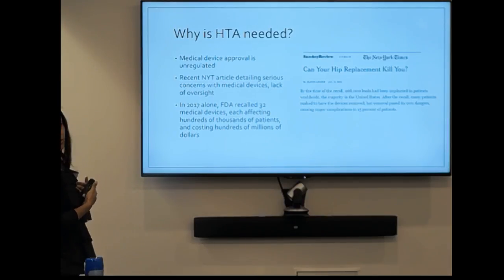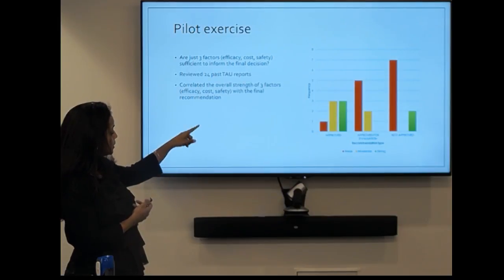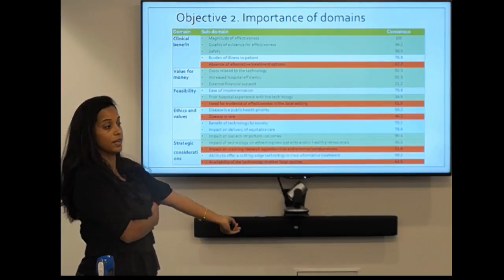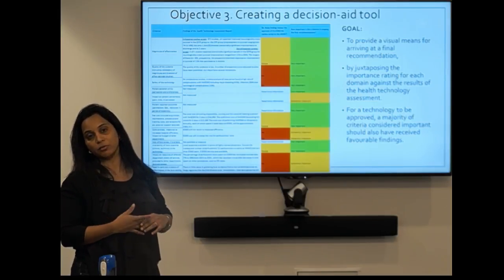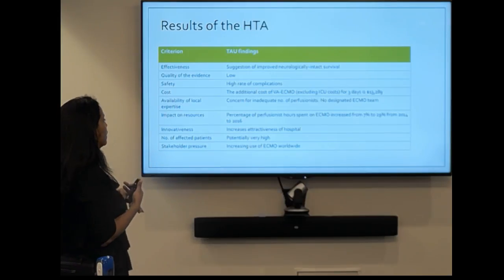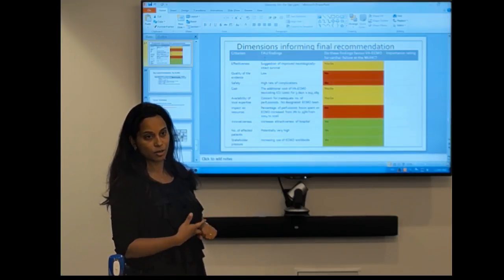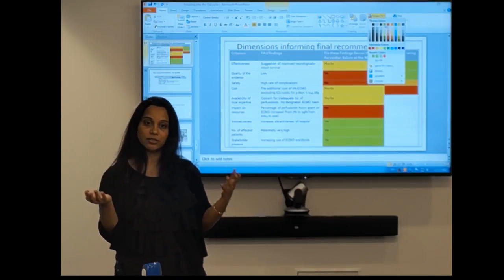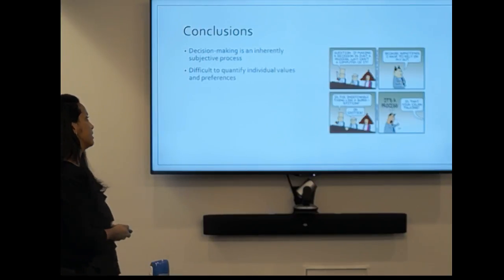Dr. Nisha Davita Almeida, PhD - 25/01/2018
"Stepping into the gap: the role of health technology assessment in translating evidence into policy that informs clinical decision-making"

This talk will describe the experience of the MUHC’s Health Technology Assessment Unit, an advisory group that formulates recommendations directed at the MUHC administration and health-care professionals. The unit’s goal is to facilitate informed decisions about the integration of novel health technologies and therapies at the hospital, using the best available scientific evidence. Using the example of extracorporeal membrane oxygenation (ECMO), the talk will illustrate the development of a framework to aid in the decision-making process, highlighting the challenges of identifying all relevant contextual factors and evaluating their importance, an inherently subjective process.

Dr. Nisha Davita Almeida, Ph.D.
Epidemiologist, Technology Assessment Unit of the MUHC